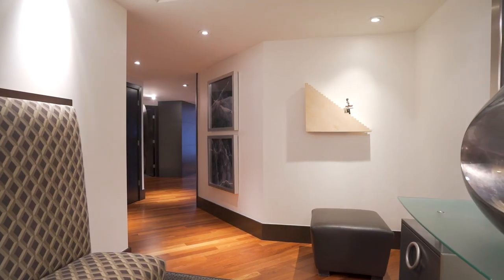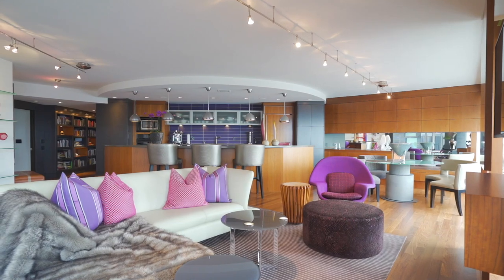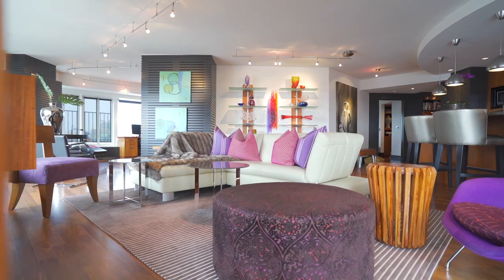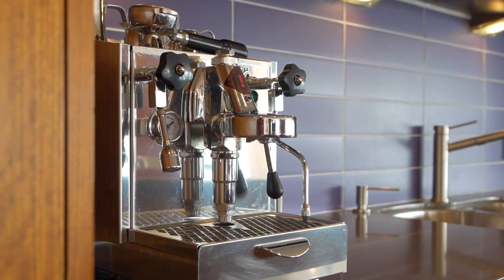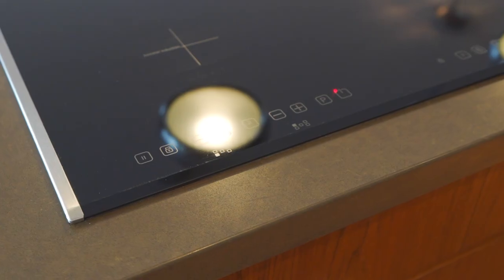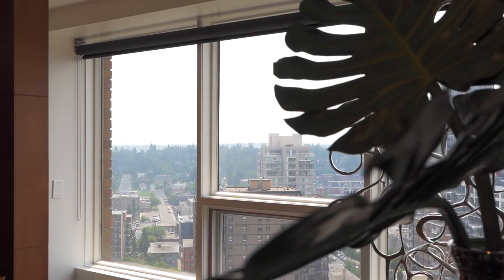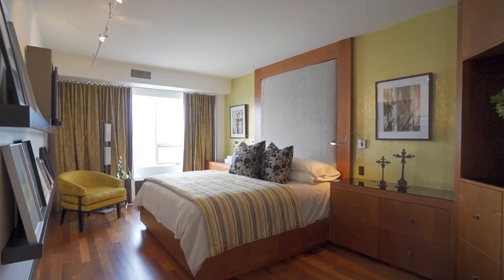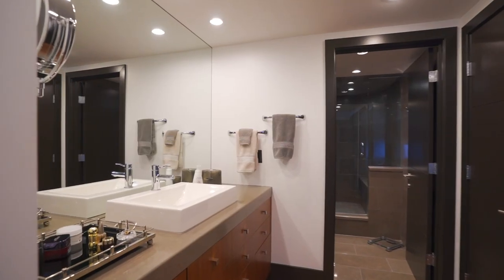Calgary Real Estate Property Video Tour Production - #2120 - 720 13 Ave SW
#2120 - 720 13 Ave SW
This property is listed by
Michelle Fournier
Engel & Völkers